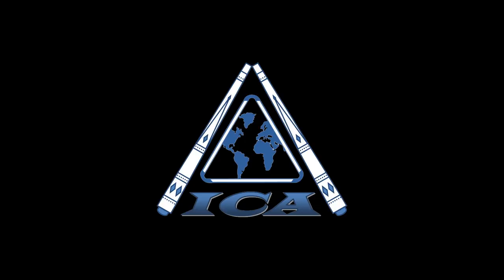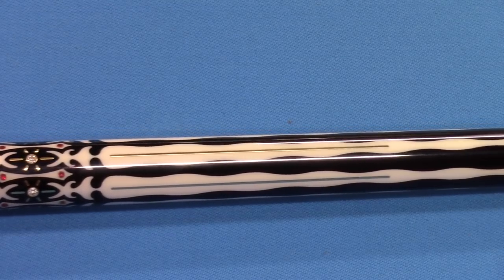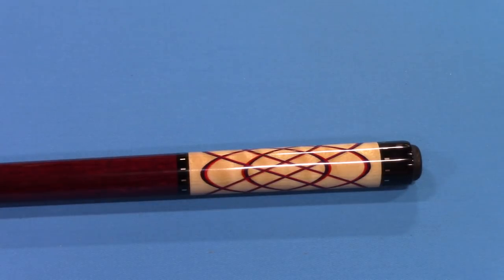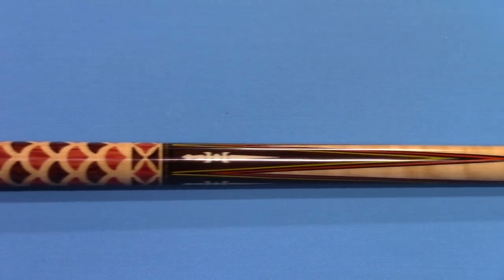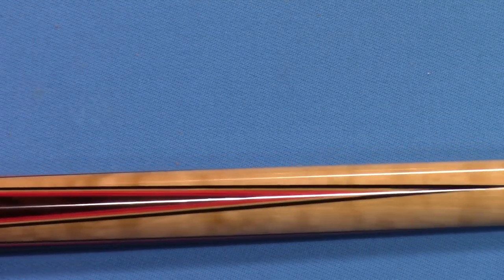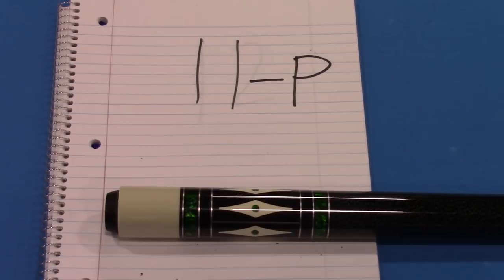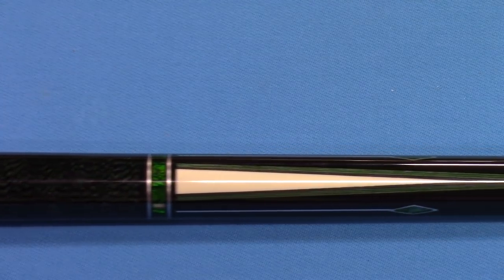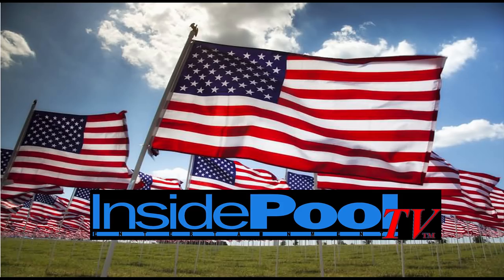ICA CueMakers Contest Ep. 2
International Cue Makers Association Cue Contest. Dec 8 Judges vote Dec 15 Public votes.